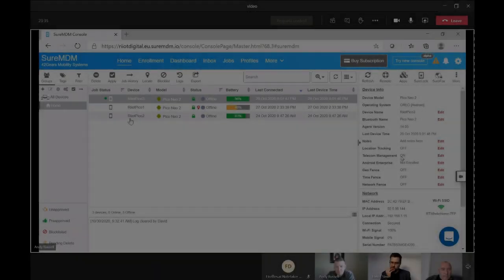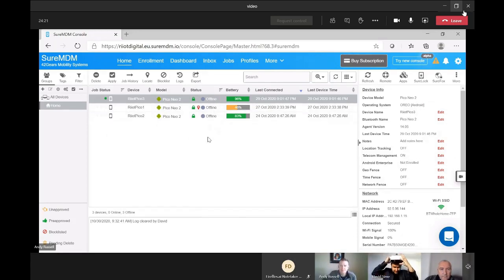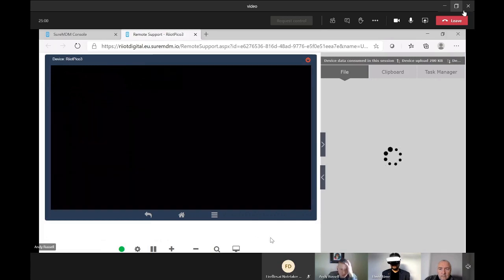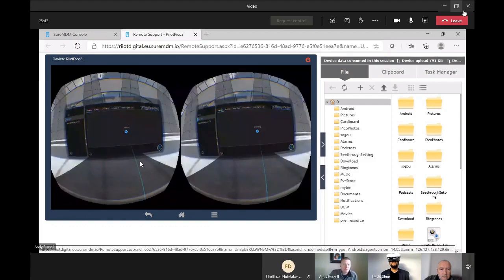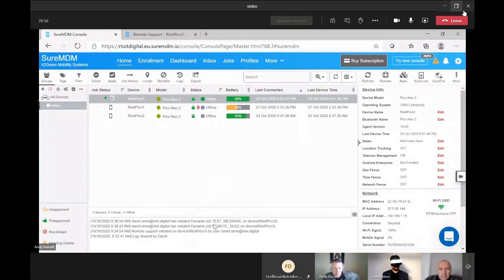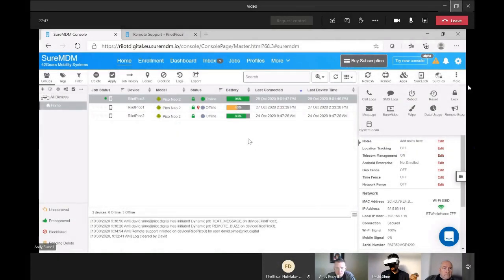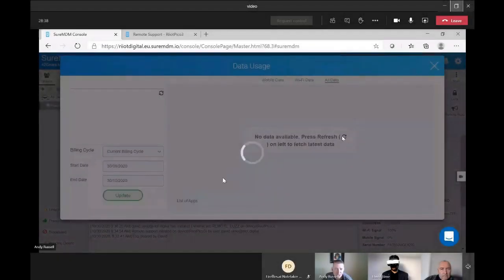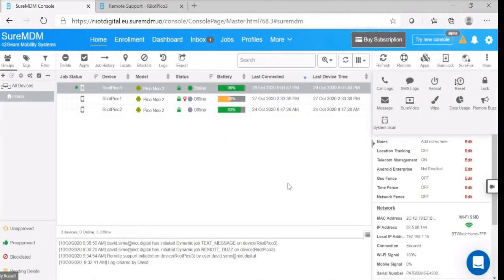42 Gears Runthrough Dec 16th